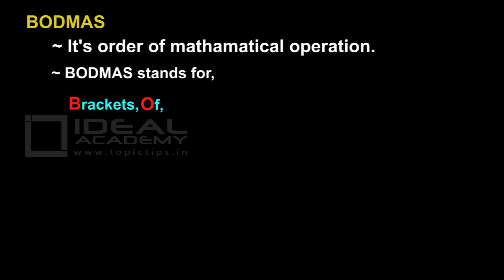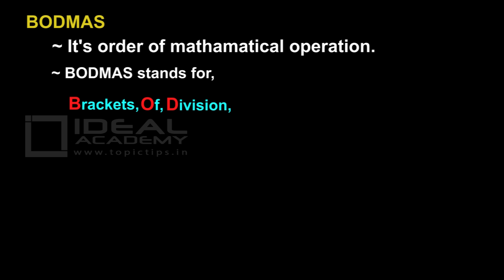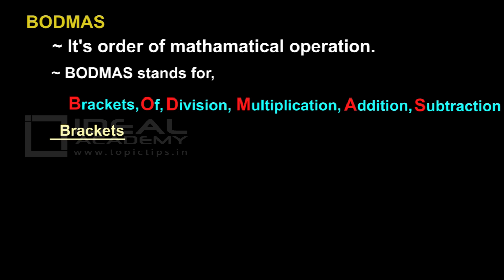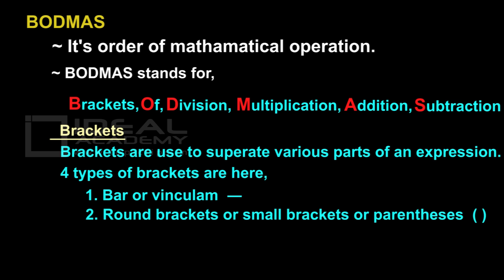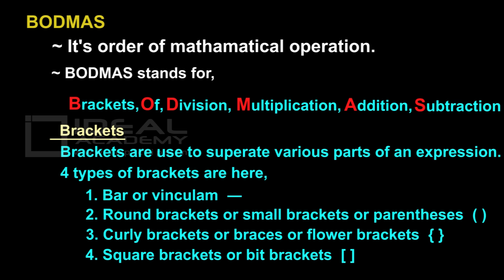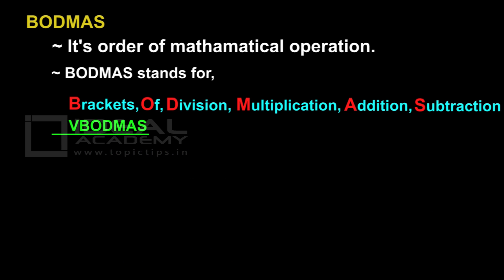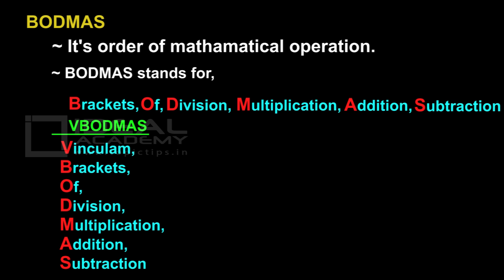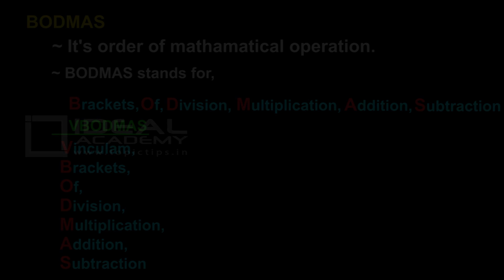MATHS BRIDGE COURSE concept of BODMAS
Bridge course for students after 10th.Through this video, you will learn the basic knowledge of BODMAS.